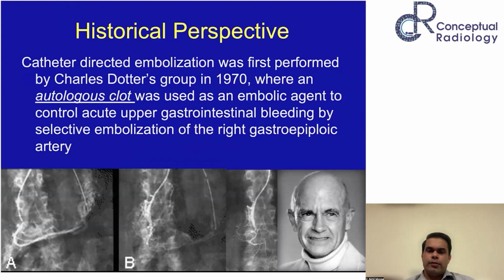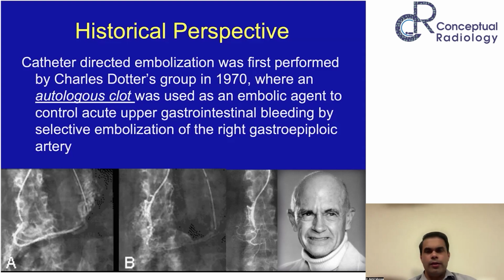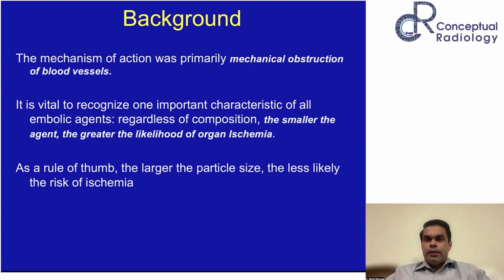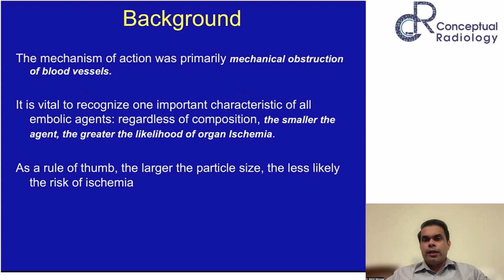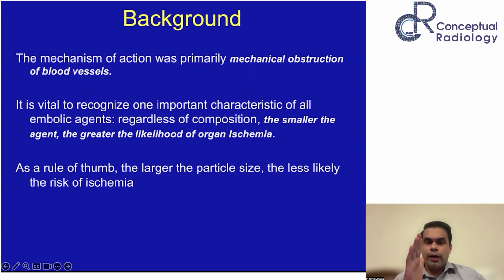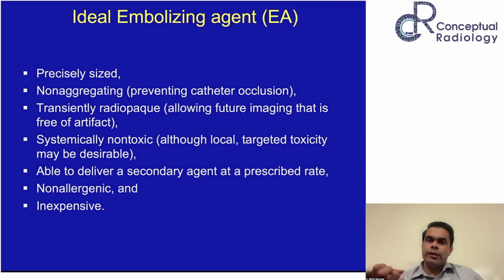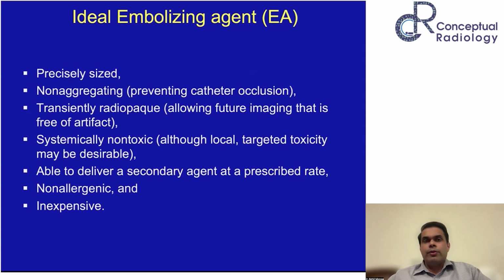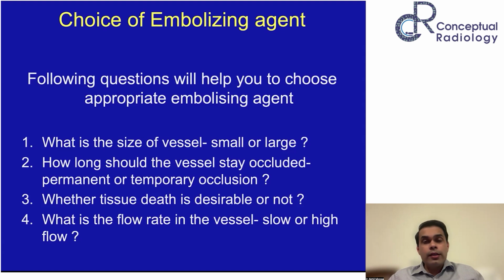Embolic Agents in Interventional Radiology | Dr. Akhil Monga | Radiology Lecture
Are you a Radiology resident or preparing for Radiology exams? This lecture by Dr. Akhil Monga covers the topic Embolic Agents in Interventional Radiology in a conceptual and clinically relevant manner.

In this Radiology video lecture, Dr. Akhil Monga explains:
- Historical context of embolization
- Classification of embolic agents
- Key differences: permanent vs temporary
- Clinical indications and vessel sizing
- Properties of an ideal embolizing agent
- Practical case-based insights for your Radiology residency and viva prep

Whether you're revising for MD/DNB exams or building your IR concepts, this conceptual Radiology lecture will give you the clarity and confidence you need.

Don't Wait!